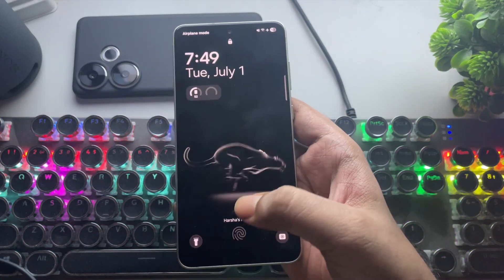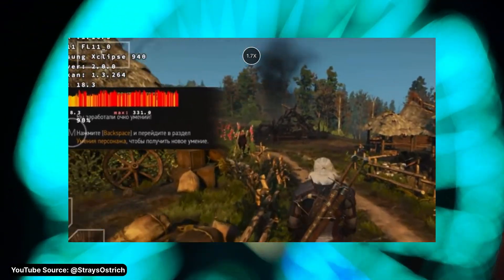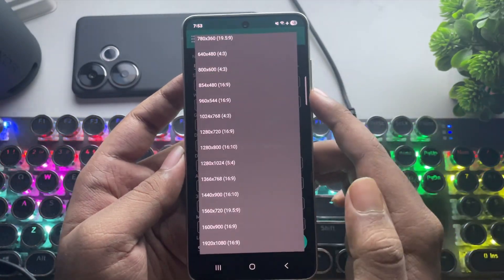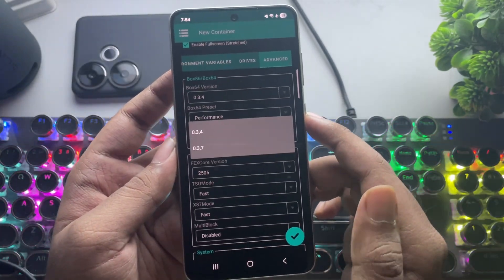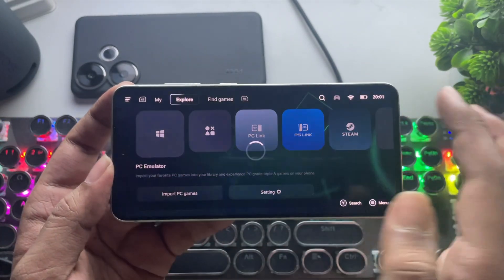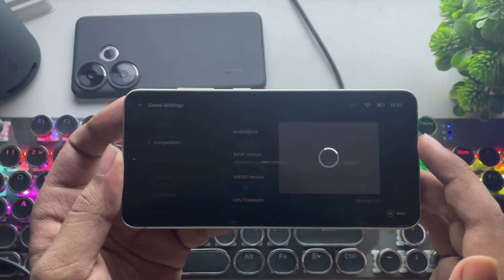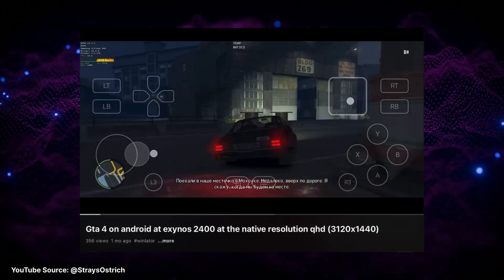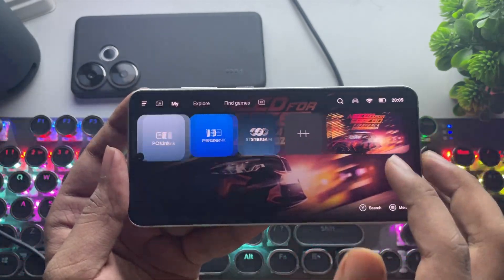Winlator v10 On Samsung Exynos Xclipse RDNA GPU ⚠️ Best Settings!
Winlator v10 On Samsung Exynos Xclipse RDNA GPU Best Settings! - GTA 5 Work?

In this video, I'll show you the best Winlator & GameHub settings for Samsung Exynos devices with the Xclipse RDNA GPU (Exynos 2200/2400).

0:00 introduction
0:50 Winlator Bionic Settings
2:03 GameHub Emulator Settings
3:00 Tests on Xclipse 940 GPU
3:23 Conclusion